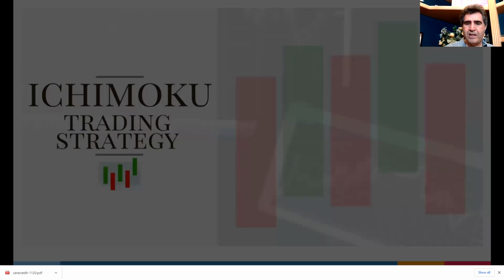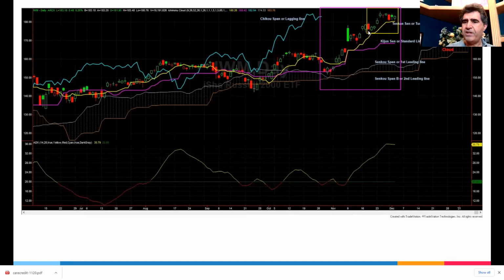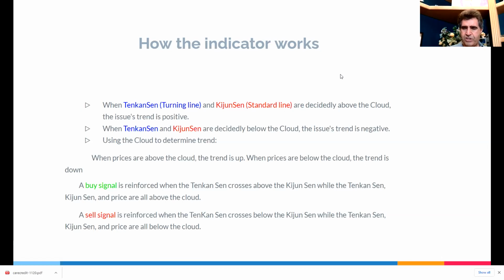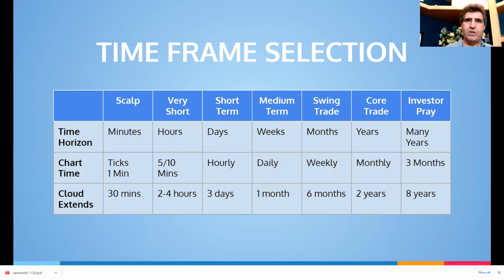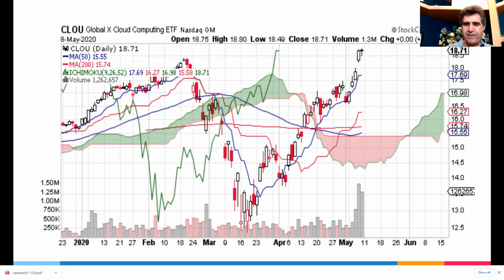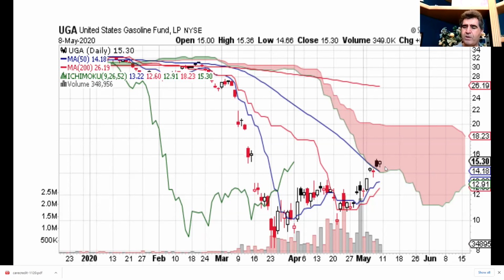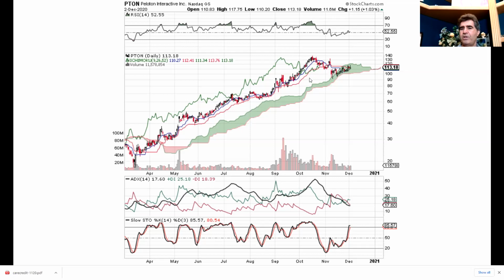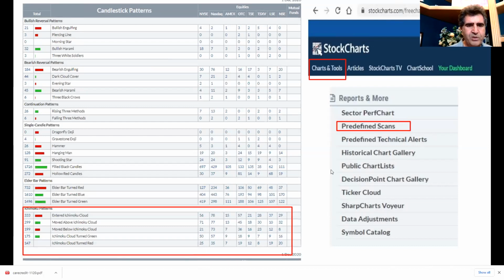Ichimoku Clouds - What you need to know